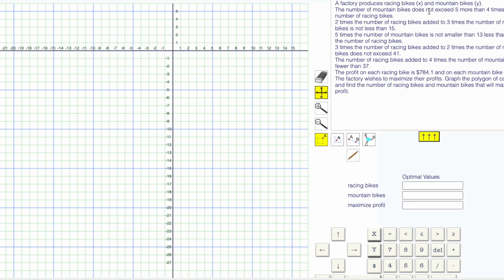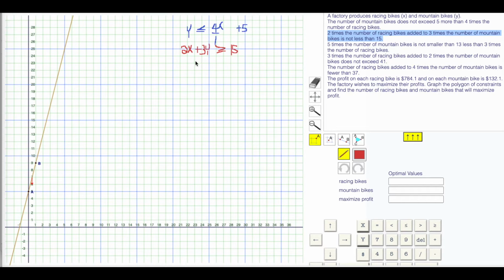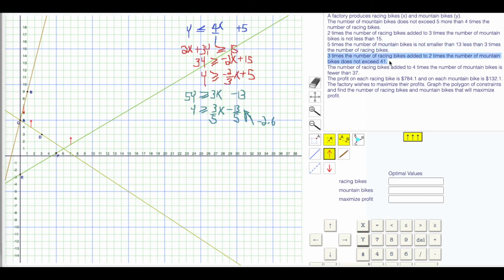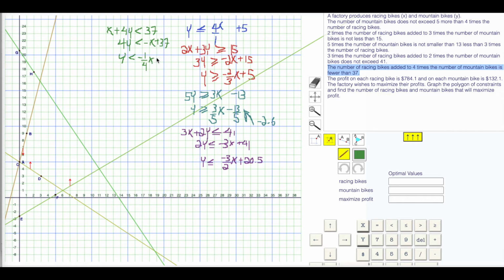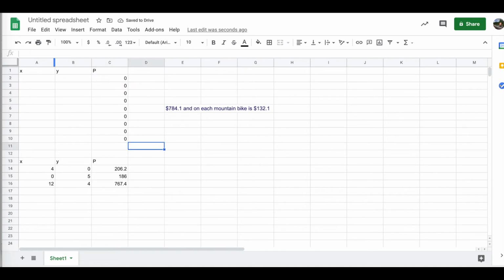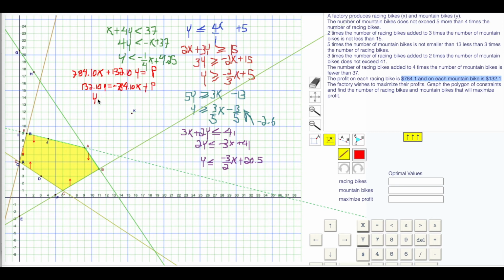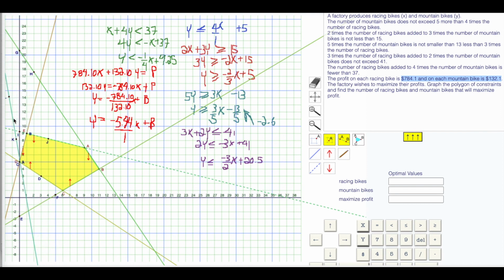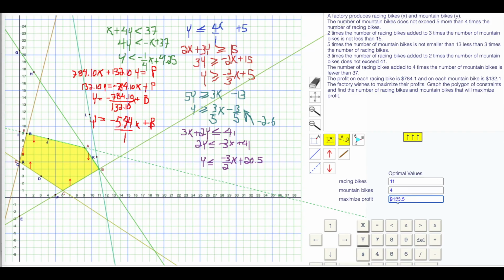Optimization Quiz 2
Optimization Quiz 2 solution video